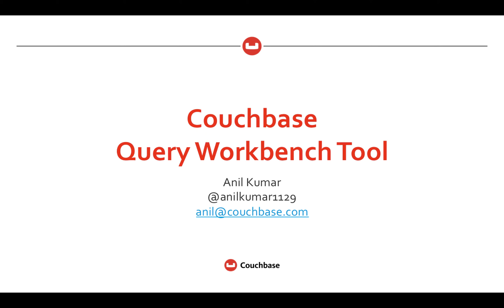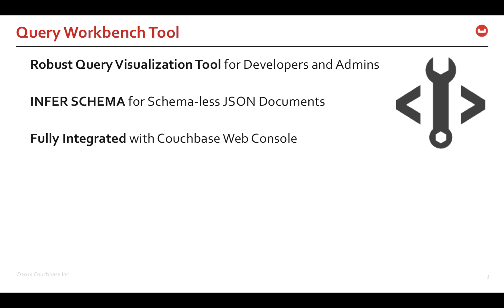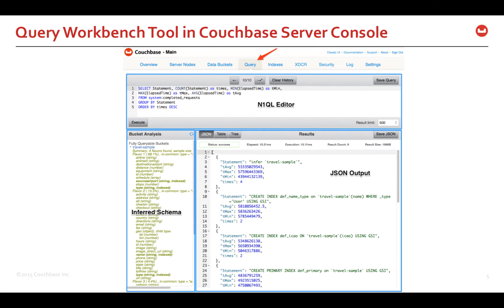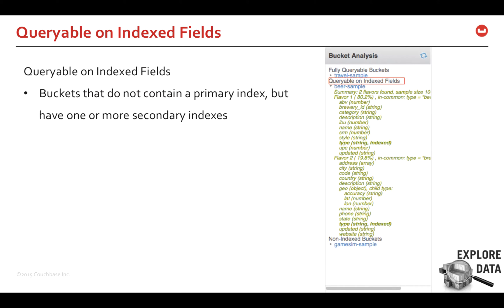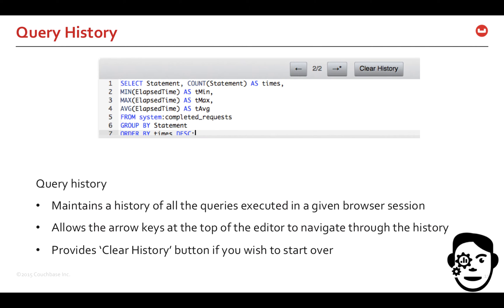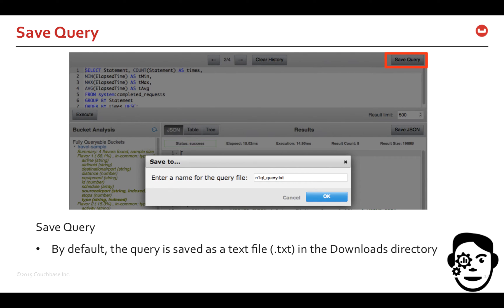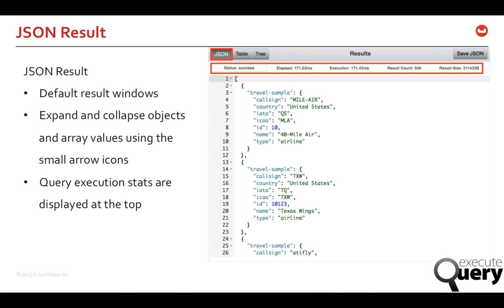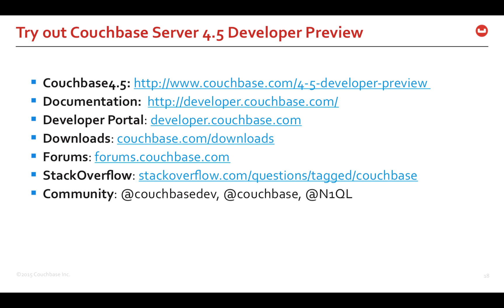Query Workbench Tool Overview in Couchbase 4.5 Developer Preview